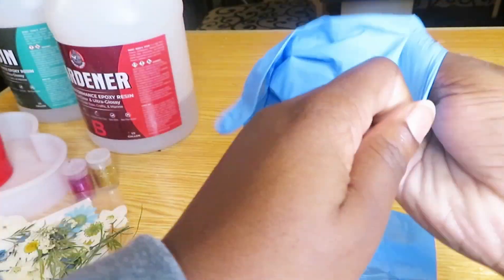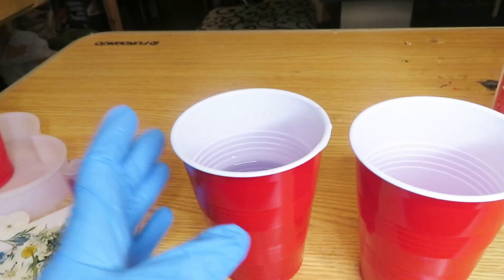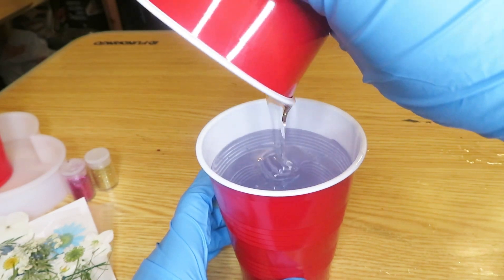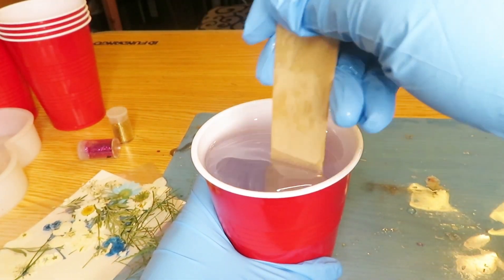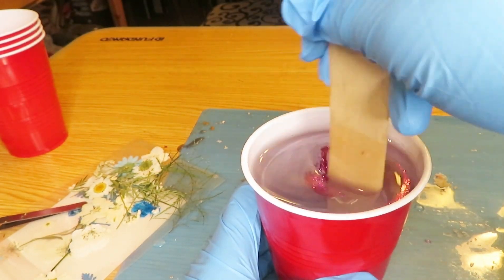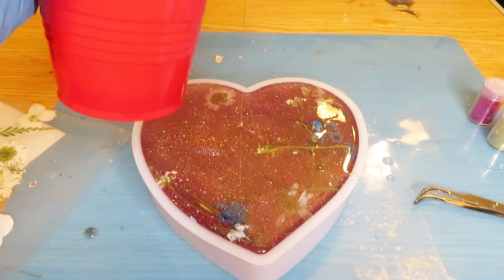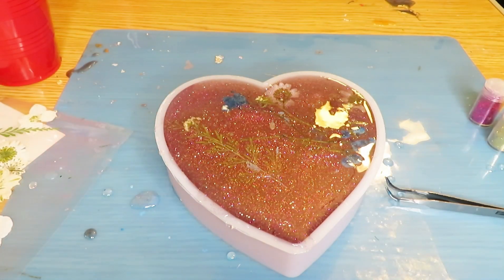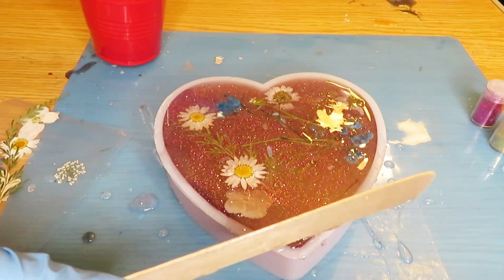Small Heart Decoration - Valentine's Day ♥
Hey there, my name is Laquacia! Crafting has been my passion for many years and I'm excited to share my creations with you ♡

Amazon Links to Products:
Epoxy Resin
Popsicle Sticks
Heart Glitter
Plastic Cups
Heart Molds
Resin Mats